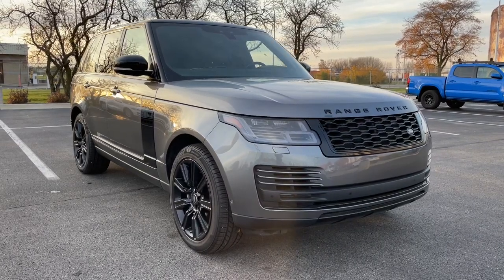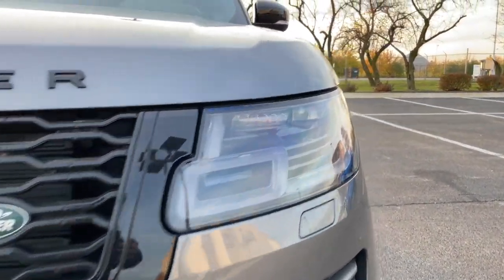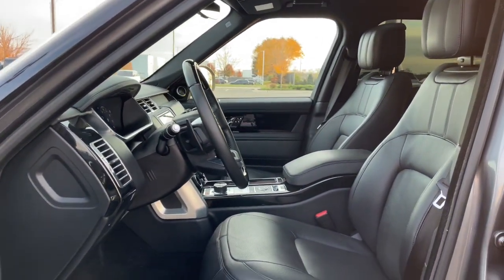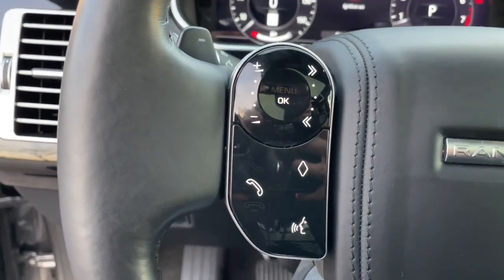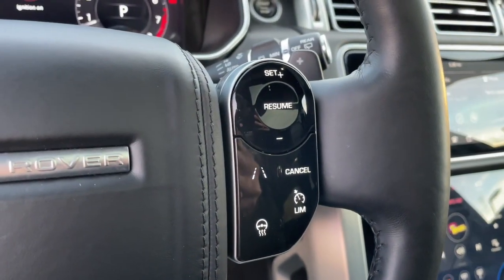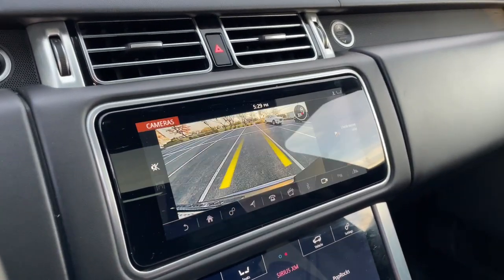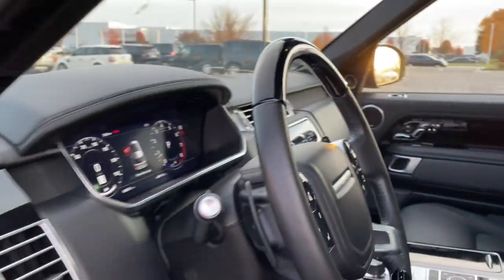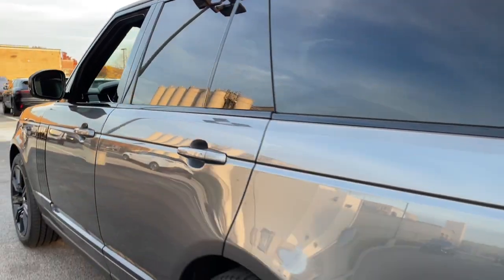2018 Land Rover Range_Rover Naperville, Aurora, Bolingbrook, Geneva, Wheaton, IL JP4537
Corris Gray Metallic Used 2018 Land Rover Range_Rover 3.0L V6 Supercharged HSE available in Naperville, Illinois at  Jaguar of Naperville. Servicing the Aurora, Bolingbrook, Geneva,  Wheaton, IL area.
2018 Land Rover Range_Rover 3.0L V6 Supercharged HSE - Stock#: JP4537

1559 W. Ogden Ave

Ready to discover the pinnacle of refined capability? brLand Rover Approved Certified! br2018 Land Rover Range Rover HSE Black Design Edition brOnly 38511 Approved Certified Miles brExterior Finished in Corris Gray Metallic brEbony Windsor Leather Seating and Interior Trim brUnlimited Mileage Land Rover Approved Warranty Through 11/13/2023 brImmaculate Condition In and Out brMeticulous Land Rover Dealer Maintenance History brOriginal New Car MSRP $106033 brbrFull Service Land Rover CPO Maintenance Performed brbrOur alluring 2018 Land Rover Range Rover HSE Black Design Edition is appointed with the finest convenience driver assistance performance and infotainment features and options including: brHSE Package $5250 Upgrade brBlack Design Edition $2140 Upgrade br21 Inch Gloss Black Stormer Wheels $2140 Upgrade brHead Up Display $1325 Upgrade br20 Way Heated and Cooled Front Seating brHeated Power Recline Rear Seating brHeated Steering Wheel brHeated Windshield br10 Inch Touch Pro Navigation brInControl Apps with Remote Start brPanoramic Moonroof brBlind Spot Assist brInteractive Drivers Cockpit Display brbrOnce you feel the magnetic attraction and first-class travel experience of the Range Rover you will understand why Land Rover produces the finest luxury all-terrain vehicles in the world. brbr#rangerover hse blackdesign approvecertified bigbody landrovernaperville aboveandbeyond luxurylifestyle brbrDESIGN OPULENCE HERITAGE. RANGE ROVER brbrLAND ROVER. ABOVE AND BEYOND brbrEvery Land Rover Approved Certified Vehicle Includes: brUp to 5 Years of Unlimited Mileage Limited Warranty Coverage br24 7 365 Roadside Assistance brComprehensive 165 Multipoint Inspection brReconditioned by Land Rover Factory Trained Technicians brReconditioned Using Only Land Rover Genuine Parts brCarFax Vehicle History Report brNo Deductible Fully Transferable Limited Warranty brbrLand Rover of Naperville is committed to offering you an honest transparent straightforward and pleasurable luxury car buying experience. brWhat does that mean? brLand Rover Special Certified APR Rates brTransparent Pricing brFlexible Payment Options brAbility to Shop and Buy from Anywhere brOnline Trade In Evaluations brConsulting. Not Selling! brFriendly Knowledgeable Staff brEasy Online Buying brCall us at to learn more brbrAs part of the Patrick Family you will receive The Patrick Promise! brExclusive Member Benefits and a First Class Ownership Experience that include: brLifetime Delivery Training on your New Land Rover brComplimentary 1 Year of Tire Wheel Dent Ding and Windshield Coverage brPatrick Direct Pick Up and Delivery Concierge brbrVisit LandRoverofNaperville.com and read our commitment to you. brbrIts a Patrick Thing! brbrTaking care of you every day Thats the Patrick Promise brbrOriginal in-Service date is the earlier of new-vehicle retail sales or in-use date as reported to or by Jaguar Land Rover of North America LLC. See your Land Rover of Naperville client advisor for more details or call brbrWe go above and beyond to be as accurate as possible with our listings and descriptions. We do ask that you verify all options equipment condition mileage and pricing with our representatives prior to purchasing brbrPricing is subject to change without notice
Navigation system: Touch Pro Navigation System|Black Exterior Package|13 Speakers|AM/FM radio|Premium Audio System: Meridian|Radio data system|Radio: 825W Meridian Surround Sound System|Weather band radio|Air Conditioning|Automatic Temperature Control|Front Dual Zone A/C|Rear air conditioning|Rear window defroster|Head restraints memory|Head-Up Display|Memory seat|Power driver seat|Power steering|Power windows|Remote Keyless Entry|Steering Wheel Memory|Steering wheel mounted A/C controls|Steering wheel mounted audio controls|Adaptive Suspension|Auto-Leveling Suspension|Four wheel independent suspension|Speed-sensing steering|Traction control|4-Wheel Disc Brakes|ABS brakes|Anti-whiplash front head restraints|Dual front impact airbags|Dual front side impact airbags|Emergency communication system: InControl Protect|Front anti-roll bar|Low tire pressure warning|Occupant sensing airbag|Overhead airbag|Power adjustable front head restraints|Rear anti-roll bar|Power moonroof|Blind spot sensor: Blind Spot Monitor warning|Brake Assist|Electronic Stability Control|Exterior Parking Camera Rear|Delay-off headlights|Fully au